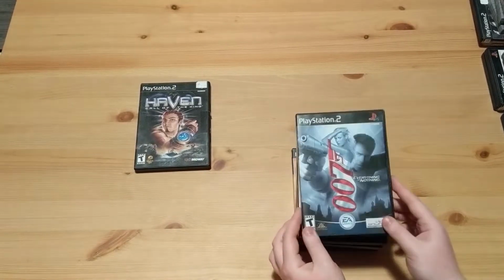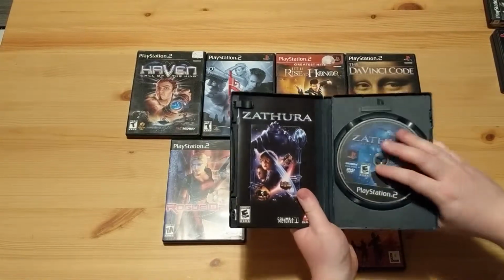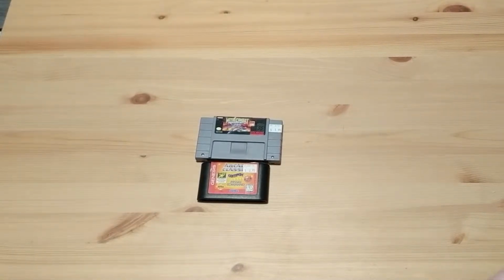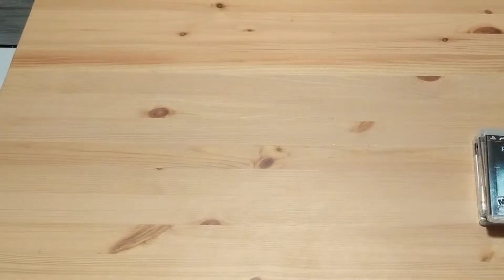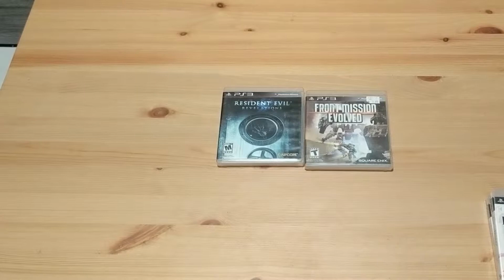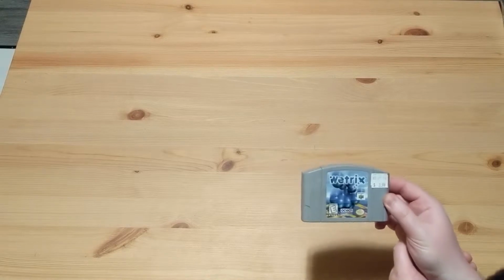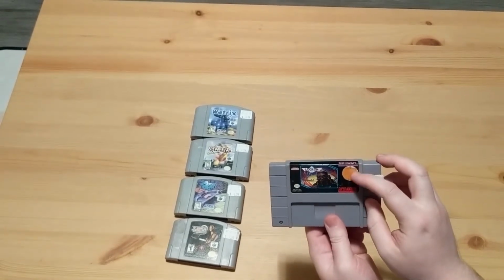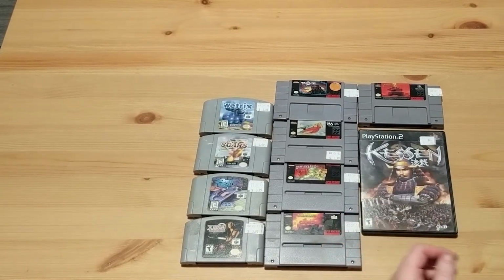Midwest Game Hunting February Pickups 2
Video going over game hunting pickups I had from mid February. I pickup mostly from flea markets, thrift stores, and pawn shops.
I am mostly collecting for PS1, PS2, NES, SNES, and N64. Otherwise I'll pick up interesting games for other systems. The main purpose of these videos is just to do some video editing.

The wobbly video parts are due to me knocking my camera stand. I had the camera up higher and basically in my way. I think I'll go back to closer to the table.

Games in video:
Zathura PS2, Star Wars The Clone Wars PS2, Rogue Ops PS2, Jet Li Rise of Honor PS2, The Da Vinci Cod PS2, James Bond 007 Everything or Nothing PS2, Haven Call of the King PS2, Robin Hood Defender of the Crown PS2, Golf NES, Final Fantasy XI Online PS2, Crash Tag Team Racing PS2, Karnov NES, Karate Kid NES, Commando NES, Platoon NES, Metal Combat Falcon's Revenge SNES, Arcade Classics Genesis, Atelier Ayesha The Alchemist of Dusk PS3, Time and Eternity PS3, Resident Evil Revelations PS3, Front Mission Evolved PS3, Kessen PS2, Resident Evil Operation Raccoon City PS3, Wetrix N64, S.C.A.R.S. N64, Aerogauge N64, Xena Warrior Princess The Tailsman of Fate N64, Lock On SNES, BattleClash SNES, Super Battletank War in the Gulf SNES, Super Battletank 2 SNES, The Rocketeer SNES, Armored Core 3 PS2, Manhunt PS2, Terminator 3 The Redemption PS2